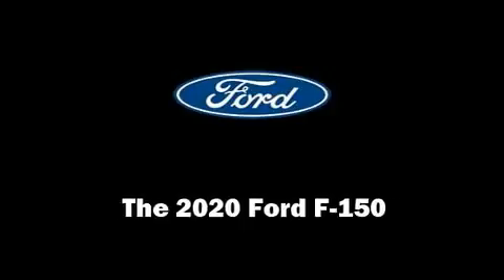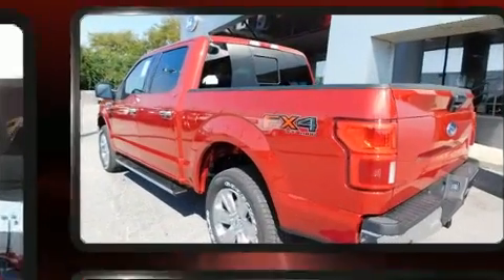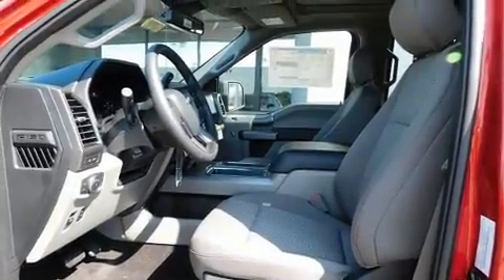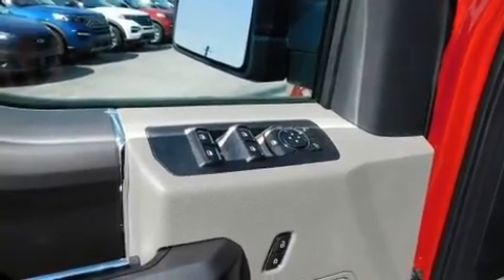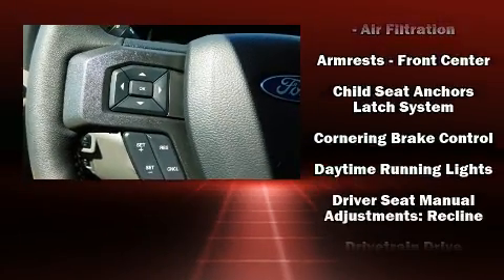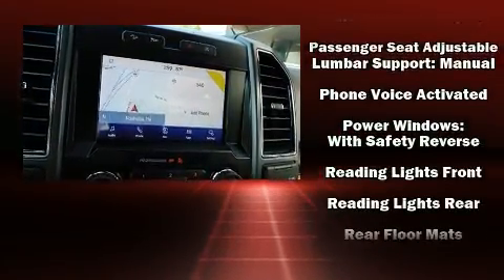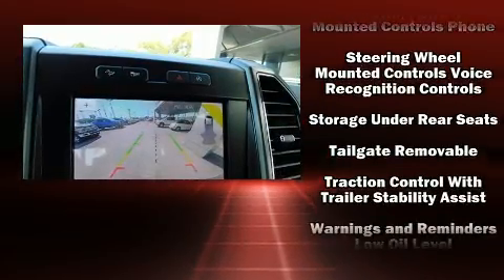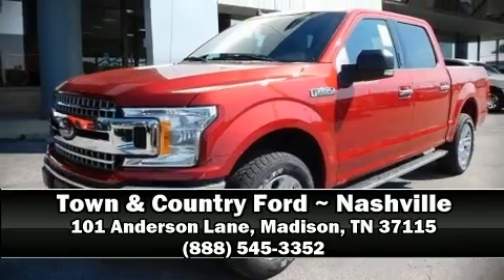2020 Ford F-150 XLT in Madison, TN 37115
Town & Country
101 Anderson Lane

Step into the 2020 Ford F-150. Top features include air conditioning, adjustable headrests in all seating positions, power front seats, a rear step bumper, heated seats, power door mirrors and heated door mirrors, power windows, and more. Power adjustable pedals allow the driver to optimize his or her driving position, enhancing visibility, comfort and safety. Audio features include an AM/FM radio, steering wheel mounted audio controls, and 7 speakers, providing excellent sound throughout the cabin. Ford ensures the safety and security of its passengers with equipment such as: head curtain airbags, front side impact airbags, traction control, brake assist, ignition disabling, an emergency communication system, and 4 wheel disc brakes with ABS. Electronic stability control ensures solid grip atop the road surface, no matter how challenging the driving conditions. We'd also be happy to help you arrange financing for your vehicle. Come on in and take a test drive!